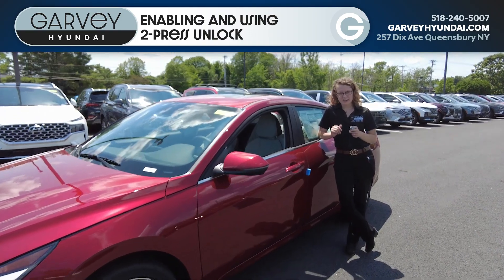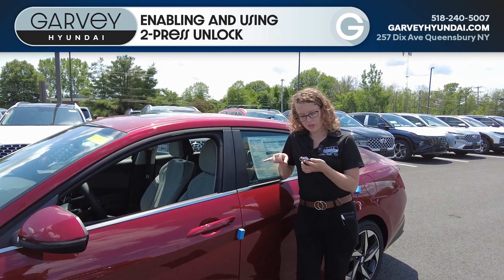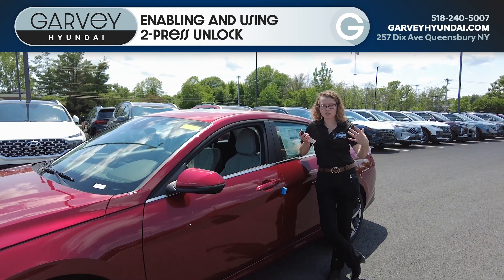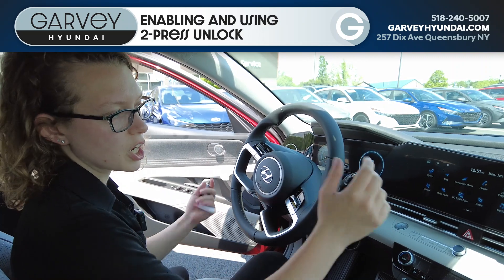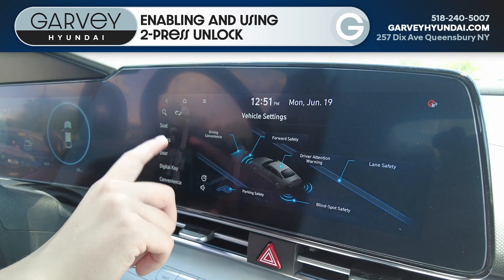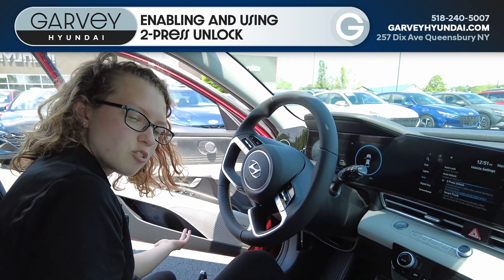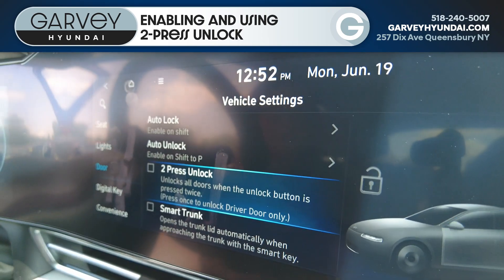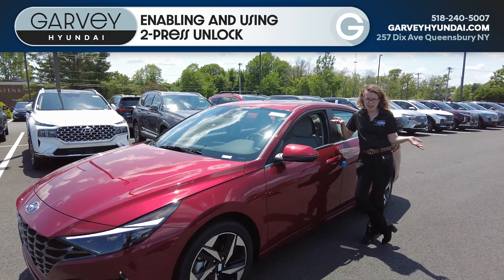Hyundai's 2-Press Unlock with Sales Consultant Lauren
A little-known feature of most Hyundai vehicles is that they can be set to open either all four doors with one press of the key fob, or just the driver's door (with the rest of the doors unlocking on a second click). Sales Consultant Lauren talks us through why we might need one or the other, and how to get to and set this little-known feature.

Check out this vehicle and many more - call Lauren today!

Call, click or stop by Garvey Hyundai today.